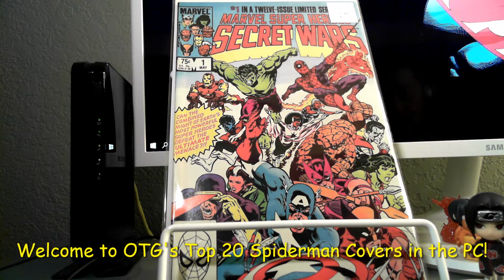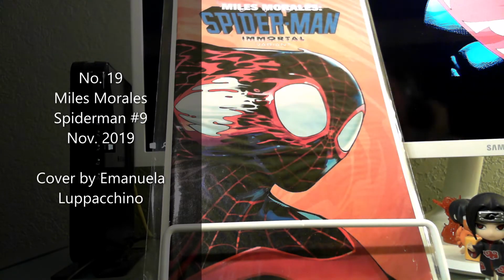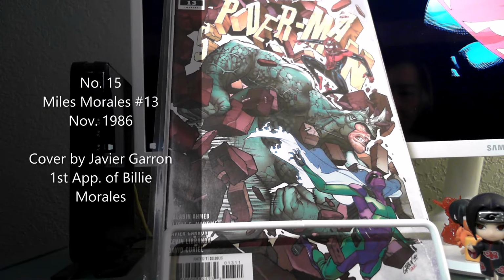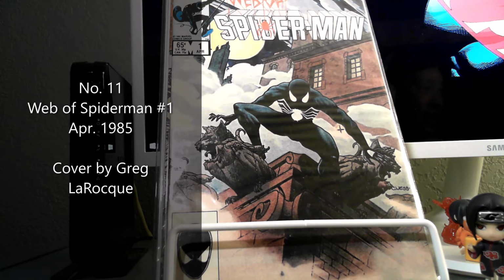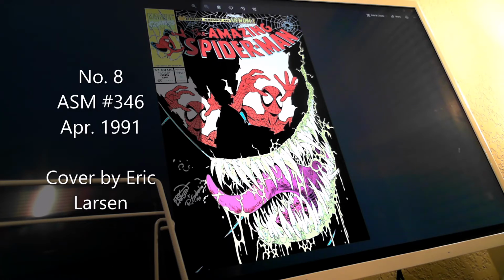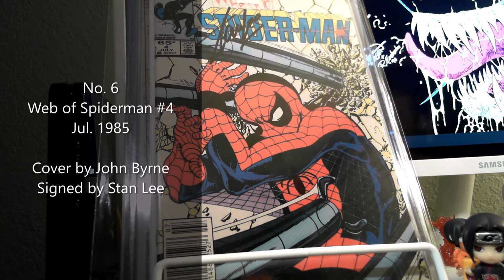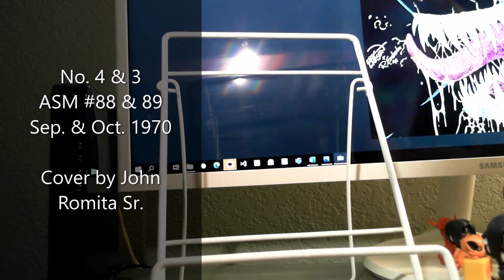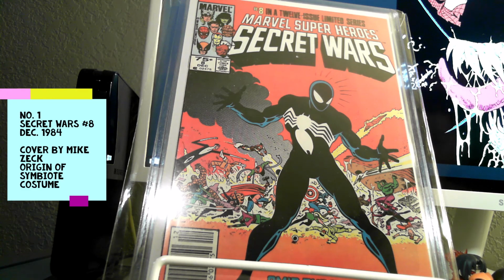OTG's Top 20 Spiderman Covers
We cover the top Spiderman covers in the collection.